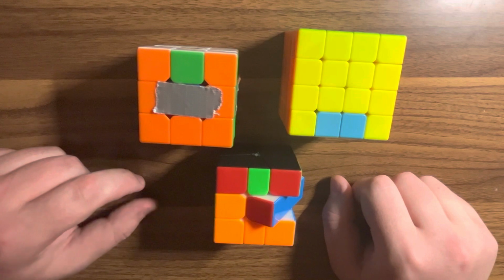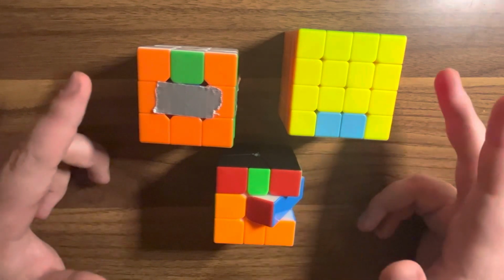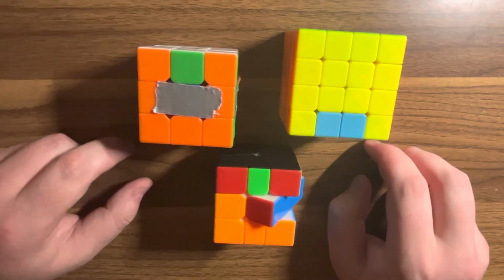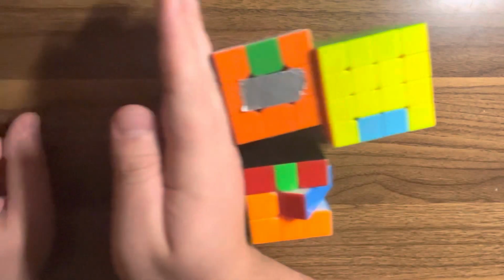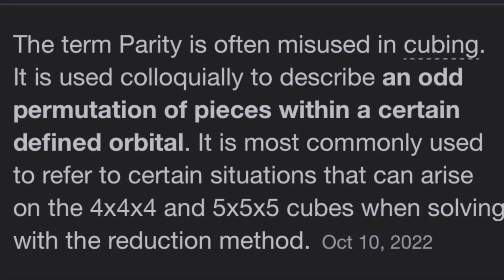Parity Error Explained (Why should we care?) - Cubing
Hey everyone!

This is an important video to me explaining what parity is, why it is important and some examples of it.

This is all leading up to my Square 1 guide coming next and opens the door to other cubes like 4x4, Void Cube, etc.

Enjoy the cringe humor! Keep it casual 😎